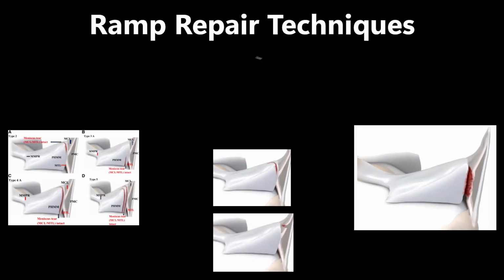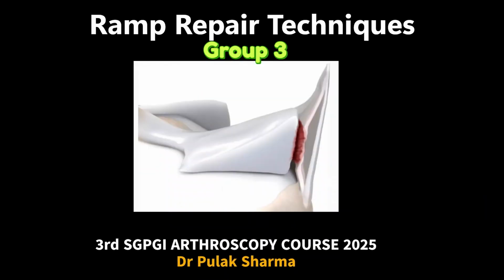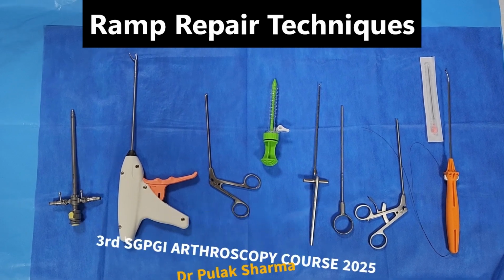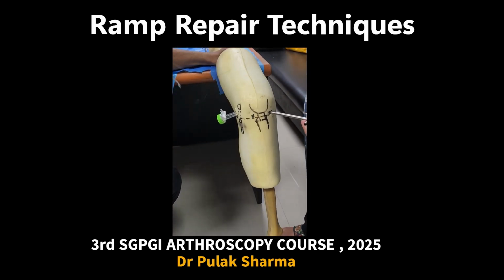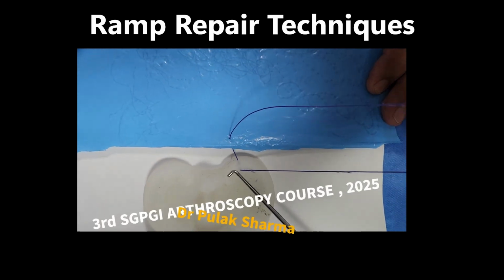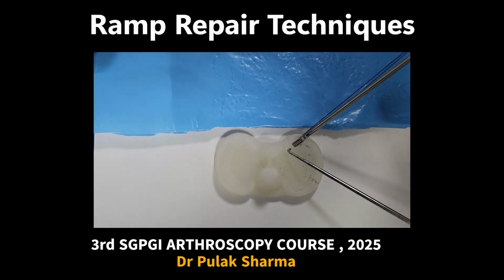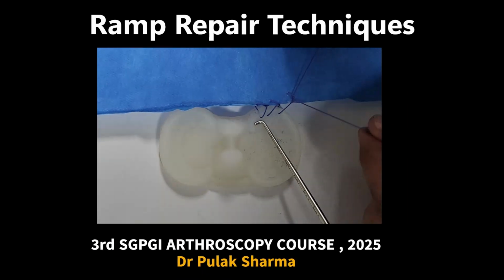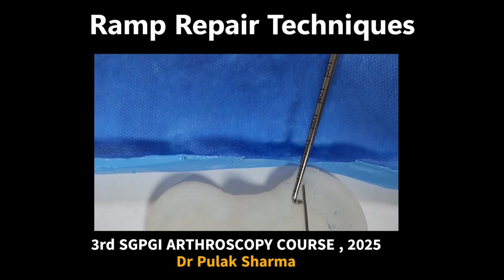Ramp #3 Demonstration of Repair Techniques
In this informative video, we present a detailed demonstration of repair techniques for ramp lesions, a common challenge in arthroscopic surgery. Our expert will guide you through the intricacies of diagnosing and addressing these lesions, highlighting both traditional and innovative methods. Viewers will gain valuable insights into the surgical procedures and  tools required for the surgery . This video is designed for medical professionals and students seeking to enhance their understanding of ramp lesion repairs. Join us as we explore effective strategies to improve patient outcomes through precise surgical techniques and expert knowledge in orthopedic practice.